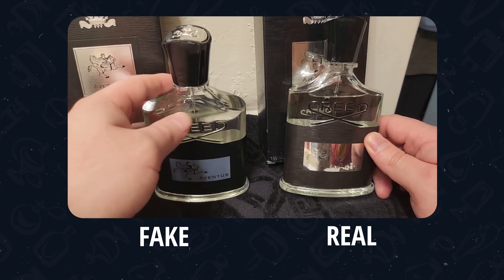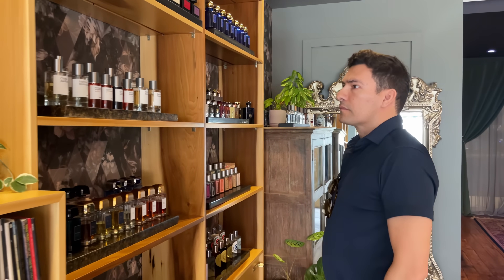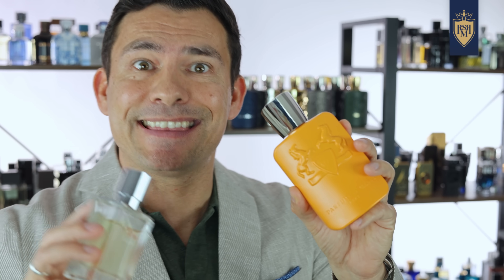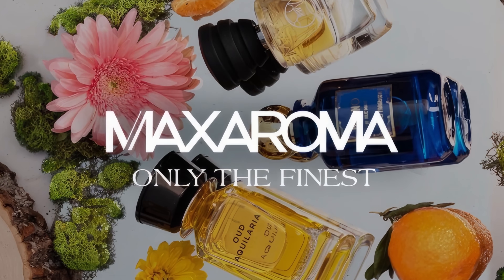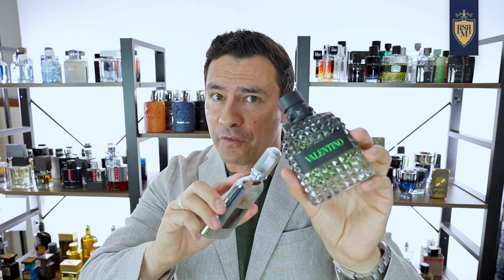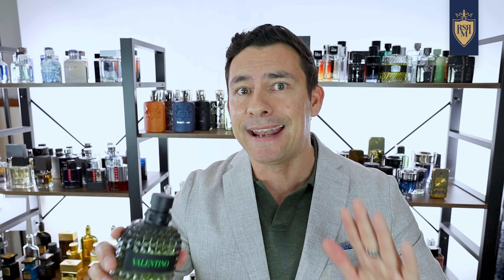10 Best NEW Summer Fragrances At Sephora & Ulta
In this video, I break down some of the best new fragrance releases available at popular retailers like Sephora and Ulta, providing an overview of standout scents from houses like Ralph Lauren, Yves Saint Laurent, Parfums de Marly, and more. From fresh citrusy notes to rich woods and leathery accords, I highlight a diverse range of fragrances to help viewers navigate the overwhelming number of options and find their next signature scent.

- Click here to uncover the best scents and fragrance insider secrets! JOIN our amazing community and enjoy exclusive perks. See you there!

➡️ Another great video?
- 10 Ultra Versatile Fragrances You Can Wear Daily (I Rated 10/10)

👞My favorite products and accessories

📙7 Deadly Style Sins
📘How To Dress For Your Body Type
📗The Ultimate Guide To Casual Style

📫 SHIPPING ADDRESS
Antonio Centeno
Wittenberg, WI 54499 USA

CHAPTERS
00:00 - 10 Best NEW Summer Fragrances At Sephora & Ulta
01:00 - Ralph Lauren
01:38- Ralph Lauren Polo Red Parfum
02:11 - Polo 67
02:33 - Yves Saint Laurent MYSLF
03:02 - Yves Saint Laurent Y Elixir
03:35 - Parfums de Marly Perseus
04:06 - Check out MaxAroma
04:16 - Omanluxury Wanderlust
04:32 - History Swiss Praline
05:23 -  Burberry Hero Parfum
06:03 - Dolce & Gabbana K Parfum
06:32 - Dolce & Gabbana K EDP Intense
07:43 - BVLGARI MAN TERRAE ESSENCE
07:52 - Hermes H24
07:57 - Valentino Uomo Born in Roma Green Stravaganza
08:45 - Azzaro The Most Wanted Intense
09:25 - Coach Green
10:57 - Paco Rabanne Invictus Parfum
11:53 - Carolina Herrera Bad Boy Cobalt Elixir

👔 Real Men Real Style helps YOU become the man you know yourself to be.

Gentlemen, welcome. I'm Antonio Centeno, founder of Real Men Real Style. Join me as I empower you to wield style as your secret weapon for success.

From men's shoes, men’s fashion, cologne, accessories, to men's hair – I've got your style essentials covered. Navigate beyond fleeting trends and embrace the essence of timeless men's fashion 👞

It’s not just about dressing well; it's about embodying the actions that lead to being a true gentleman. Get ready for job interview tips, life skills, and communication training that'll amp up your public speaking game. Achieve your dreams, earn more money, and exude confidence. 💼